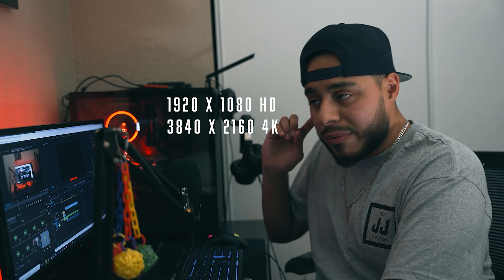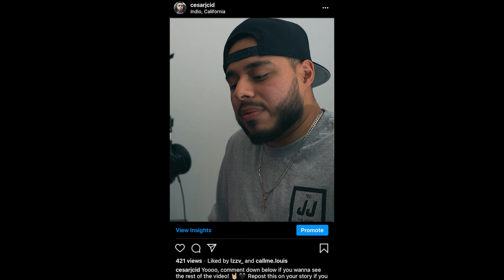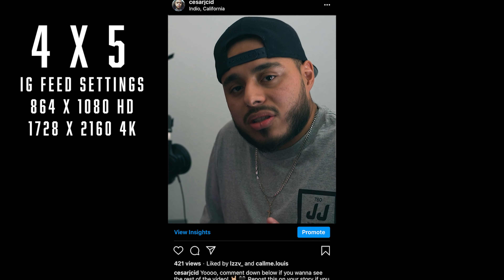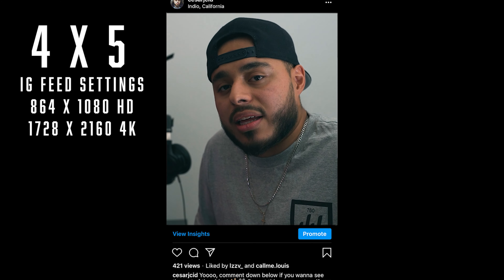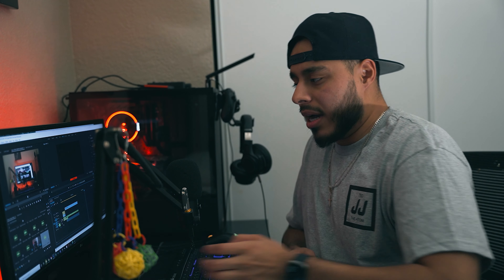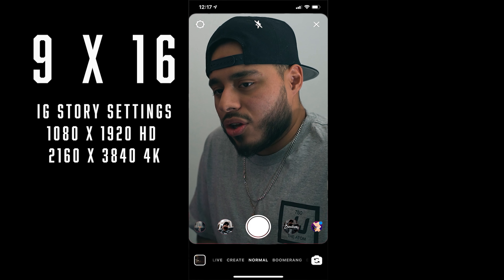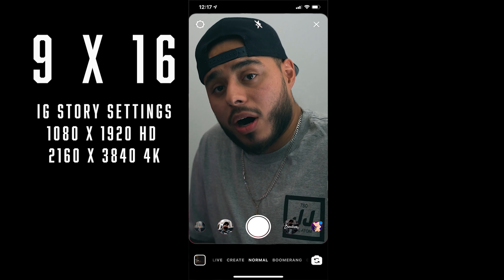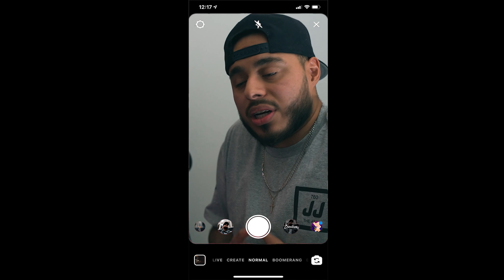EVERYTHING You NEED to Know About ASPECT RATIOS: Content Creator Tips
With so many ways of consuming media there is certain aspect ratios that you should be aware of. Even if you are a casual social media user you can use these aspect ratios to help your posts receive more engagements. We all know that the algorithms on all social media platforms are against small creators and so you need to find a way where you can try to get the algorithm to help you.

Here are the Aspect Ratios you want to use:

1) YouTube/ "Normal Video"  (16 x 9)
     1920 x 1080 HD
     3840 x 2160  4K
2) Instagram Feed       (4 x 5 )
     864 x 1080   HD
     1728 x 2160 4K
3) Instagram Story/ Tik Tok  (9 x 16)
    1080 x 1920   HD
     2160 x 3840  4K